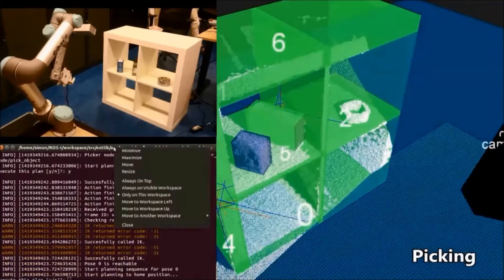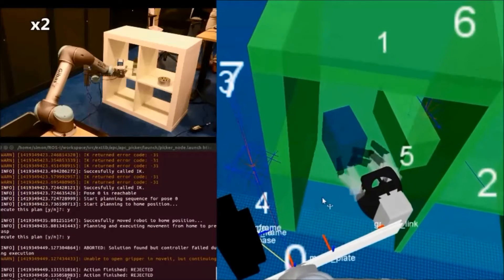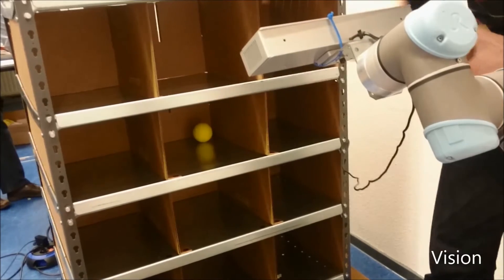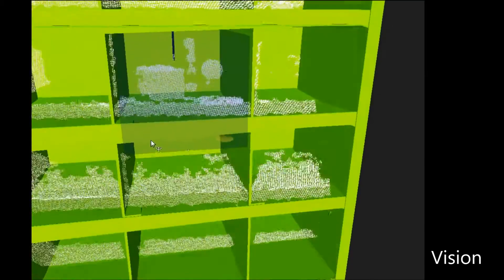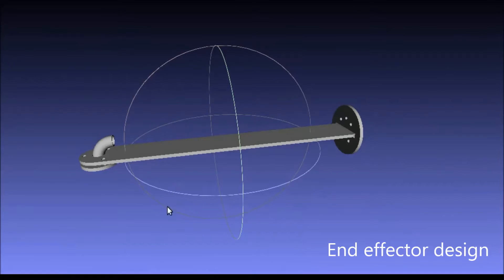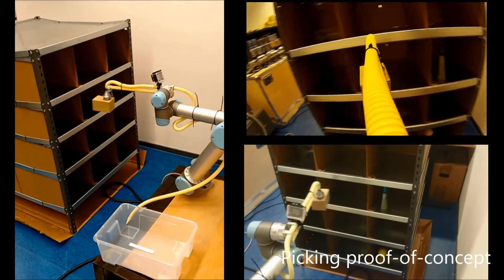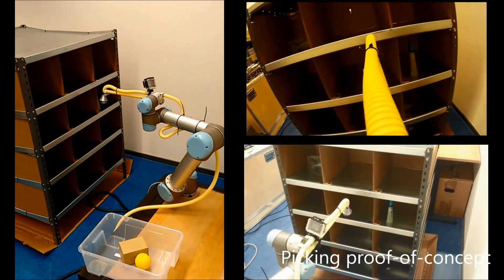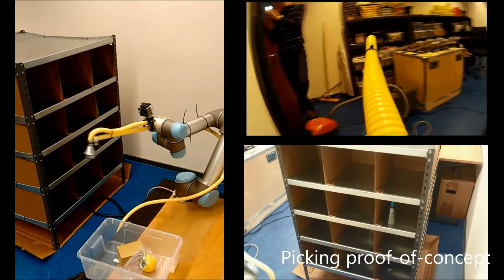Amazon Picking Challenge Progress Update